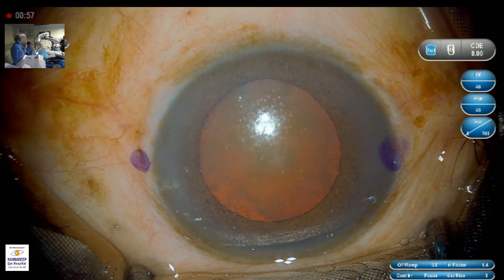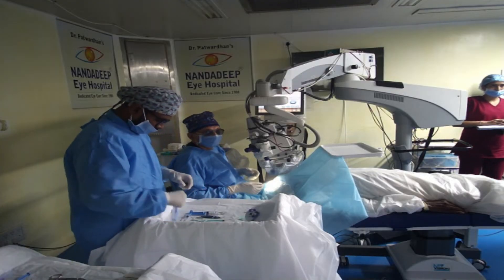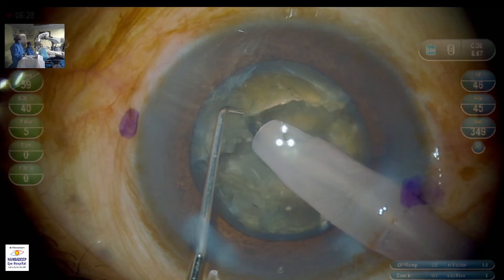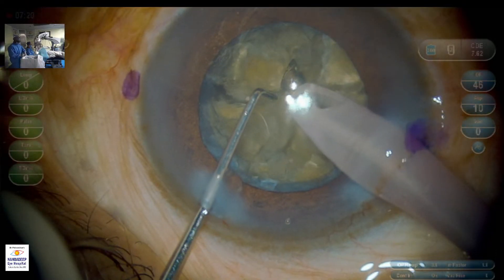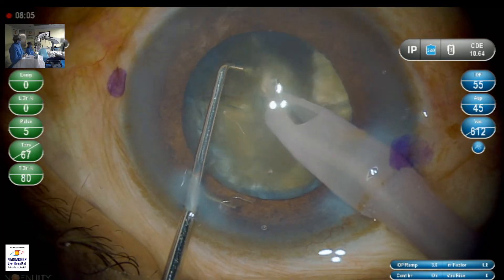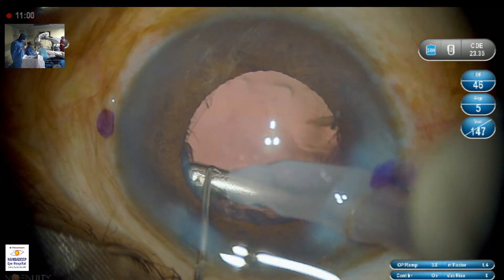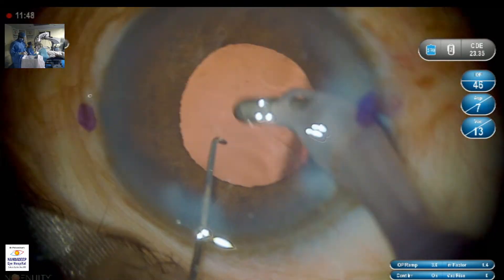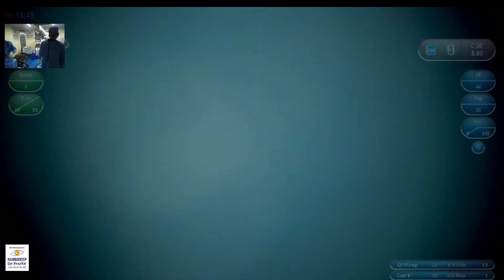Audio commentary Brown cataract Dr Sourabh D Patwardhan 3D live Phaco surgery.